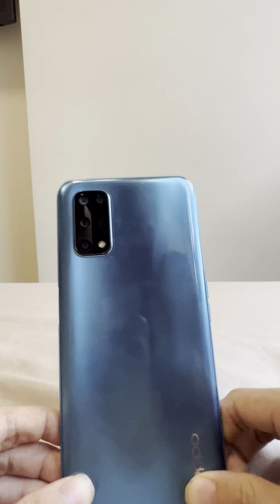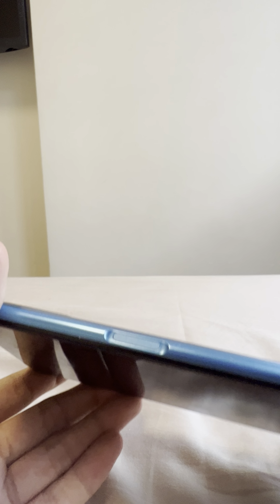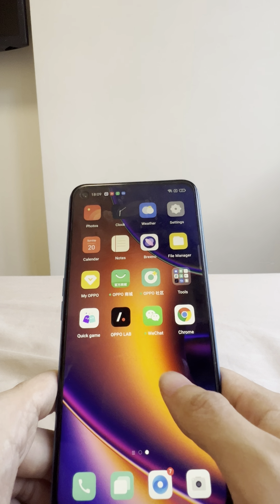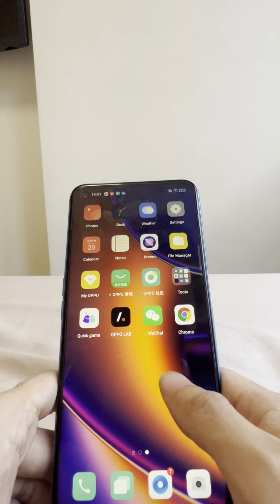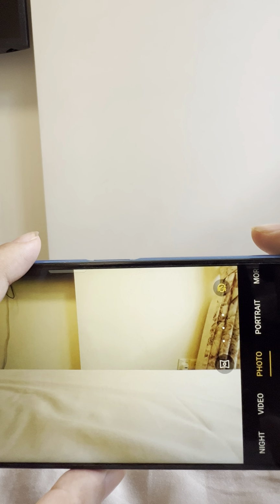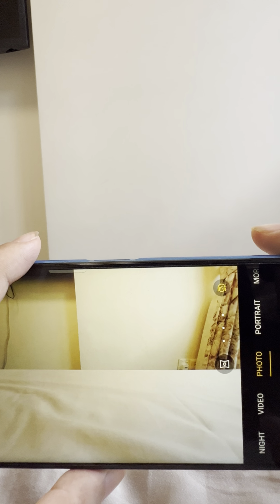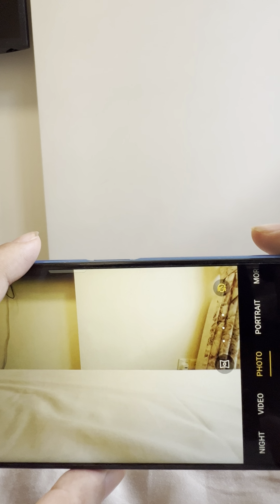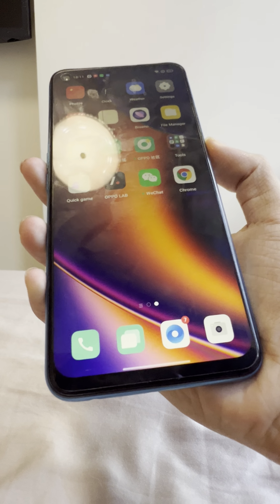Oppo K7X review!